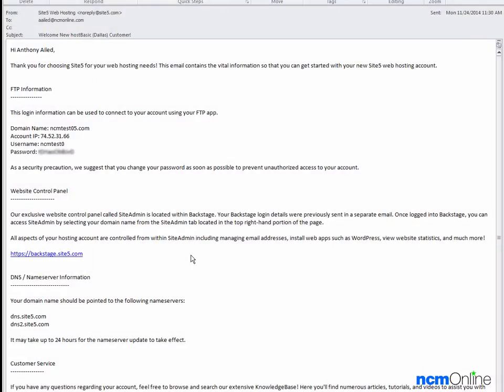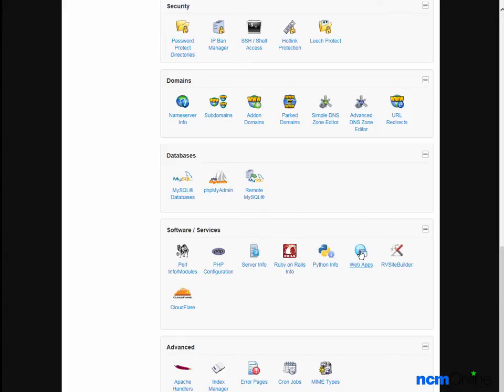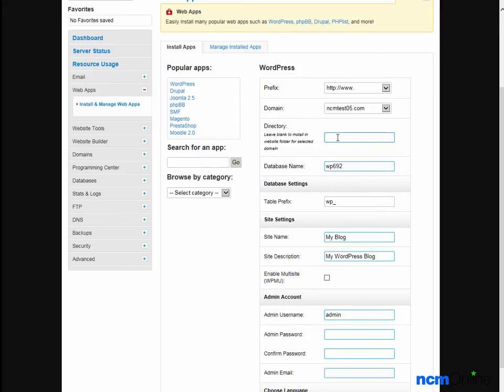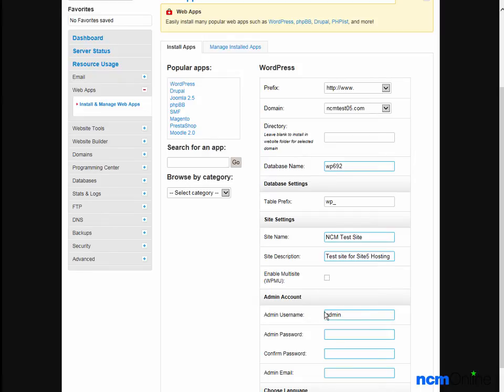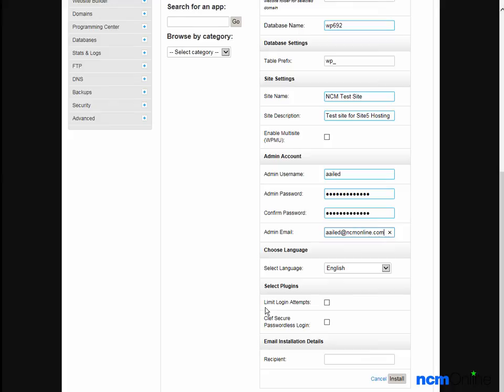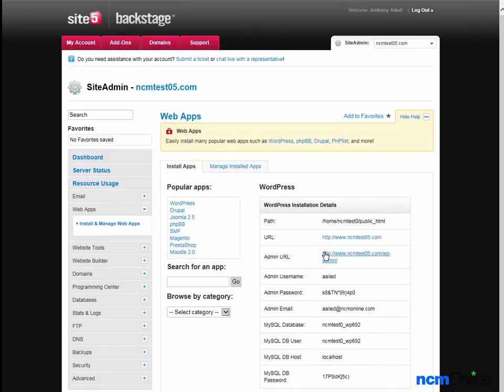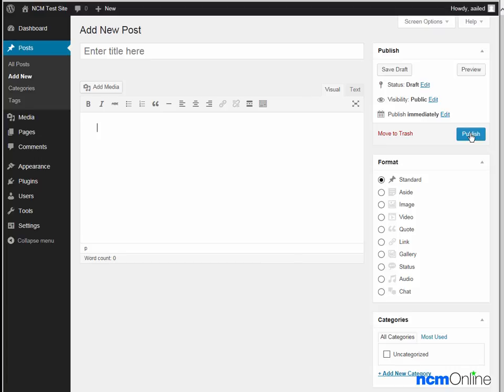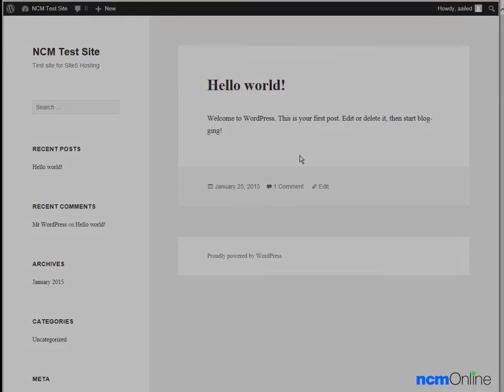How to install WordPress on Site5 web hosting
This video tutorial will show you exactly how to install WordPress on your Site5 shared hosting account using the the Site5 control panel and applications installer. To read NCM Online's Site5 review, and to see uptime and speed testing results, please visit the link above.